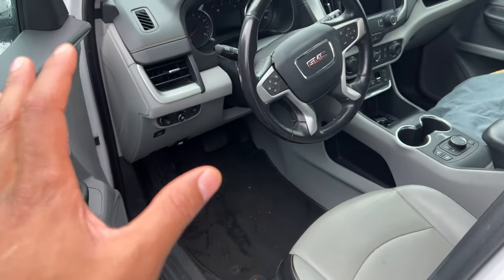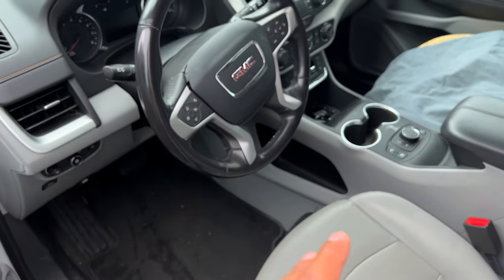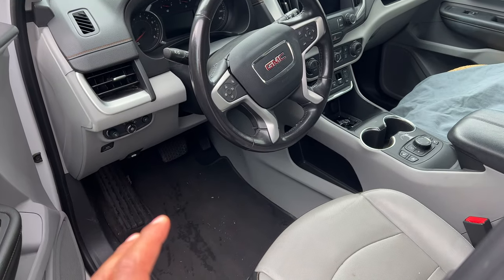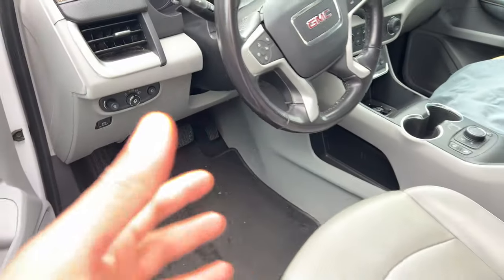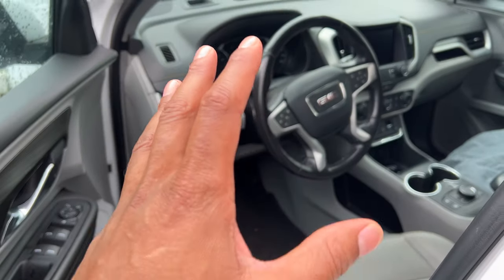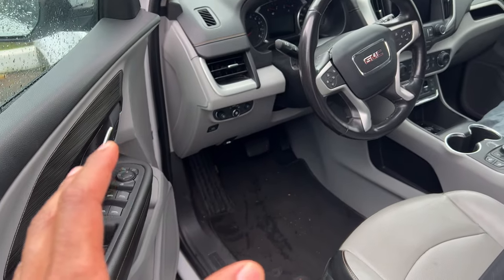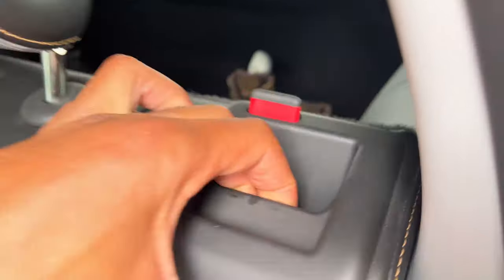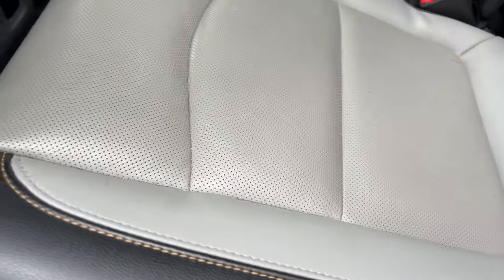Roaches 🪳 in Rental Car in Hawaii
I rented a vehicle in Hawaii and I found that there are roaches inside.  I've heard that rental cars an have roaches but this was my first experience.